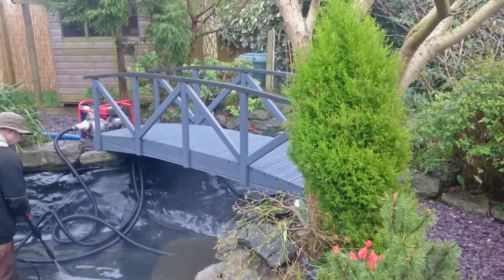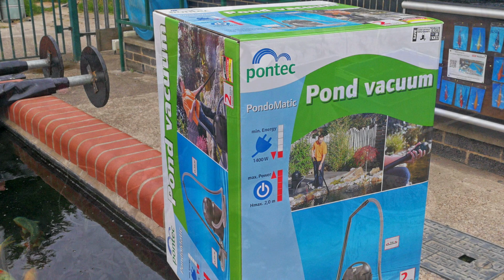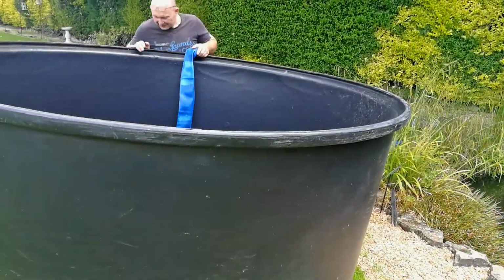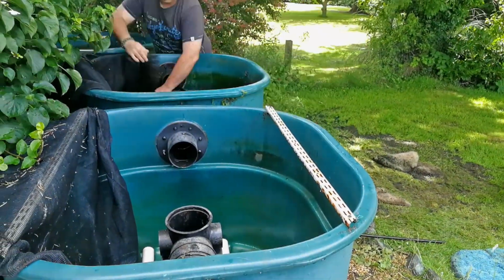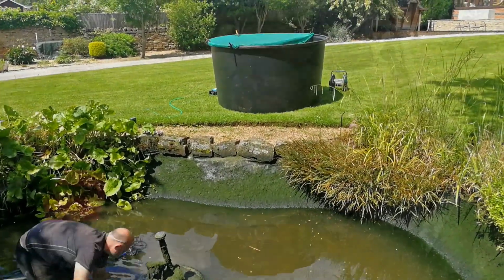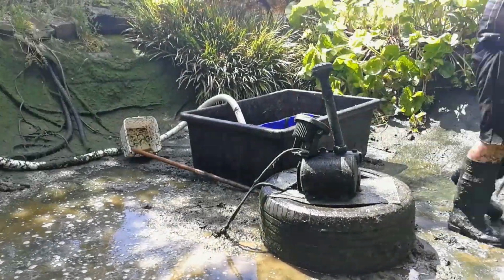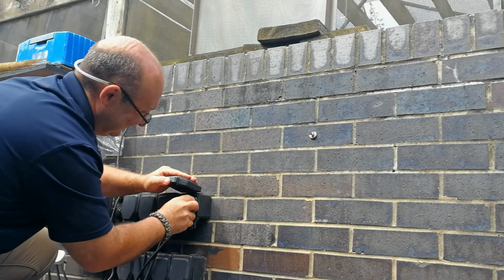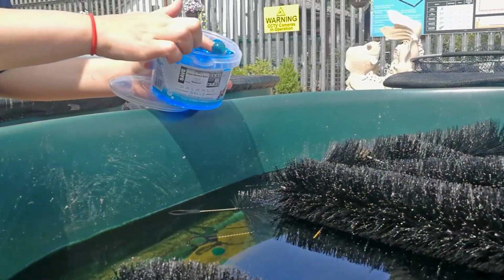Filthy Pond? Top Tips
How to clean a garden pond.

Hi it's Lee from the Japanese Water Gardens. In this video I am going to give you some tips on how to thoroughly clean a pond and get it looking like it did when you first built it.

If things get out of hand and the pond starts to look neglected the best way to get back on top of things is to give the pond a thorough clean out. Keep watching and I will give you some great tips so you can get it done safely and efficiently.